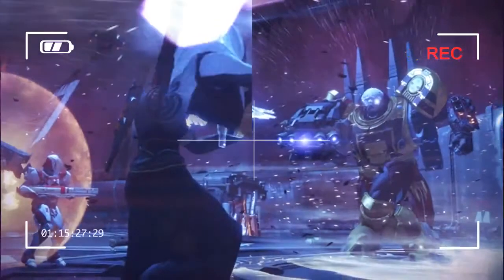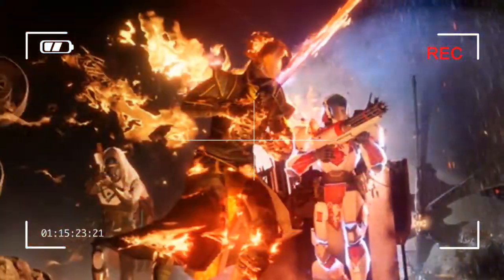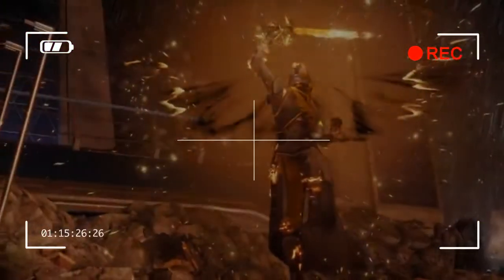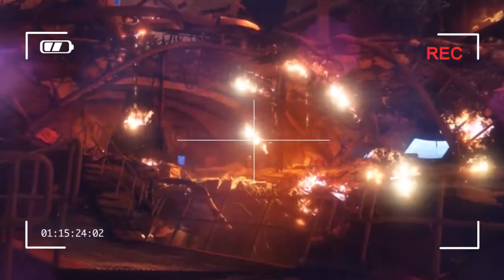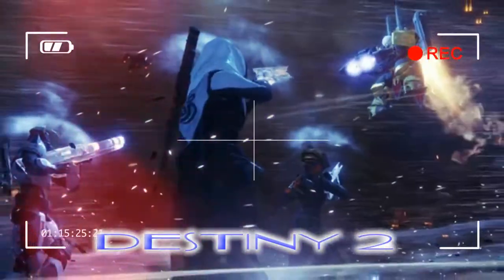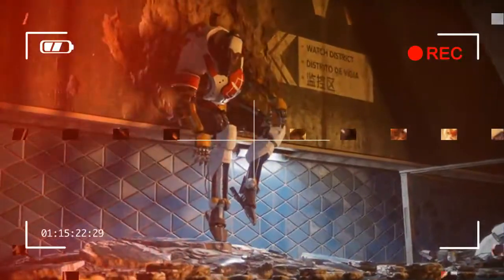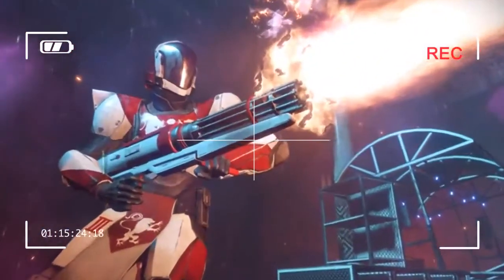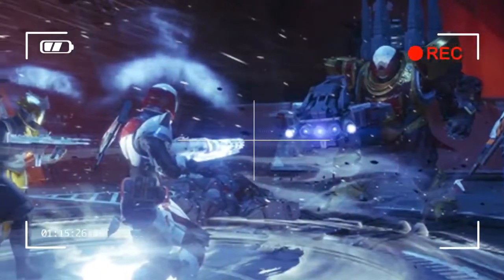GO PLASYING Destiny 2 preview Hands-on with PS4 and PC campaign, strike and PVP modes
Destiny 2 was officially unveiled a month or so ago, along with its 8 September 2017 console release date and that, as well as support PlayStation 4 and Xbox One again, a PC version will also be coming for the first time.

We've played different modes on both PS4 and PC, during the Destiny 2 Gameplay Premiere event in Los Angeles, and we can confirm one thing; it's Destiny through and through. Fans will freak over it.

Credit by :

Reference :
Images :